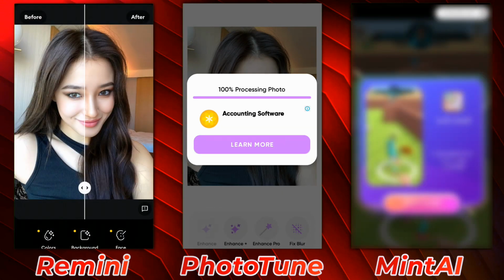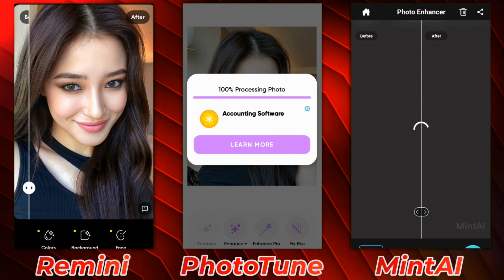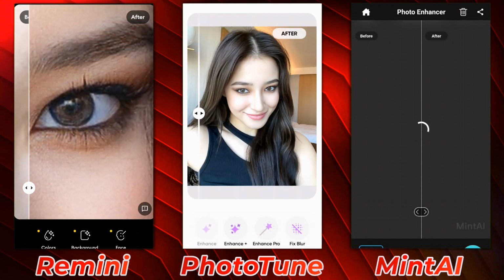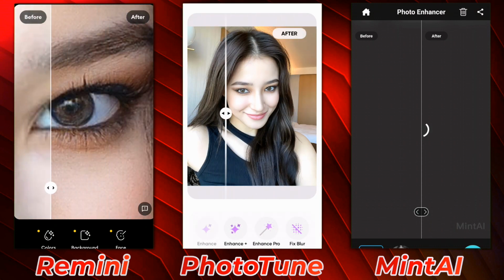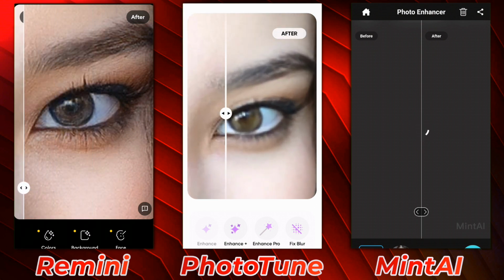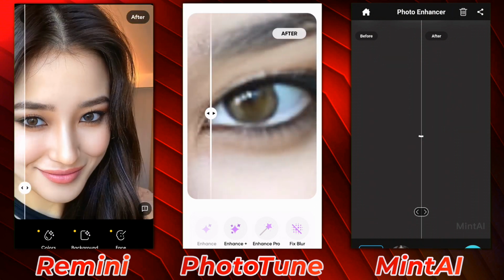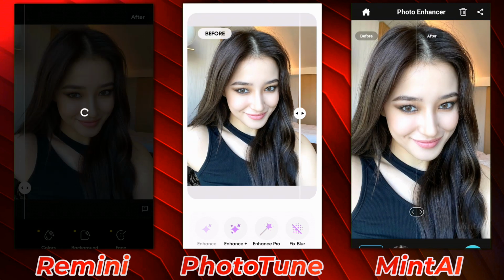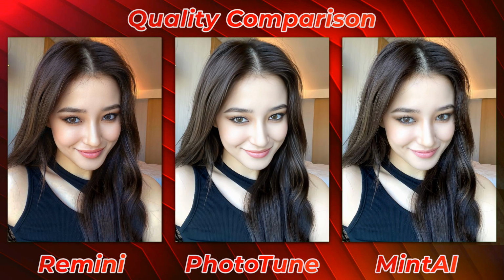Remini vs PhotoTune vs MintAI - Ultimate Photo Enhancer Comparison 2023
Remini vs PhotoTune vs MintAI Ultimate Photo Enhancer Comparison. In this series I'm sharing with you the best photo enhancer comparisons. Previously Compared several other photo enhancer apps.

Remini:
Remini is an online photo enhance app. Enhance old photos to high definition. Remini makes old, blurred or low quality photos
taken with old cameras or mobile phones to high definition and clarity. Remini engages state of art Al generative technology to bring professional film production level image enhancing and restoration technologies to our daily life.

PhotoTune:
PhotoTune is an easy to use one touch photo editor to upscale old and unclear album photos to look like recent photos with HD Camera. Photo Enhancer results feel like a retouch to old photos like Photo Cleaner. Upscaling Photo Quality is now so easy. We provide HDR Filters which will enrich photos to high definition range. Now you can restore old photos. Fix and improve blurred photos like never before!

MintAI:
MintAI app is based on powerful AI technology and cloud computing capabilities around the world to provide services to users. Wherever you are in the world, you only need to have a cell phone to get world-class image processing services. Broken old photos,
photos taken by old phones, or low-resolution images spread on the Internet can be easily repaired by MintAI and restored to high definition with just ONE click! Even newly taken photos that are blurred by light can be repaired instantly with MintAI.